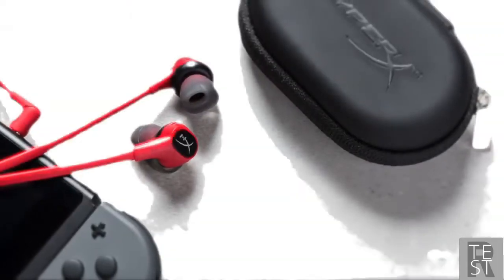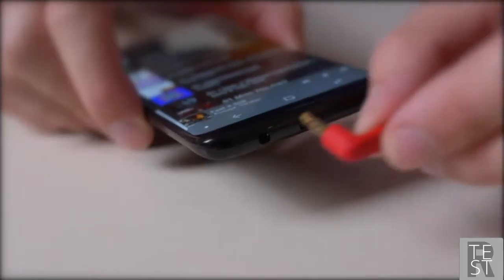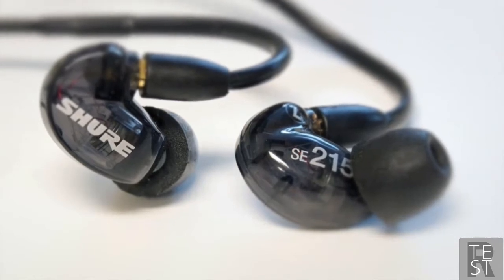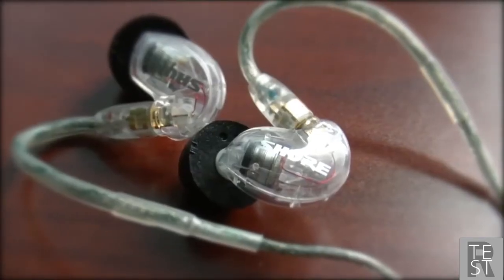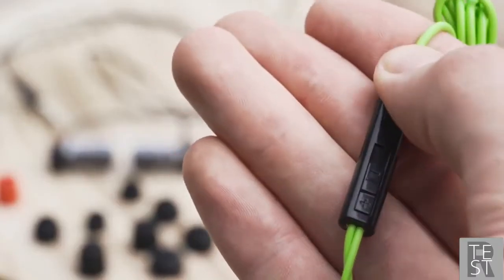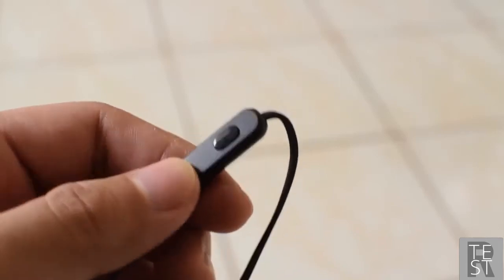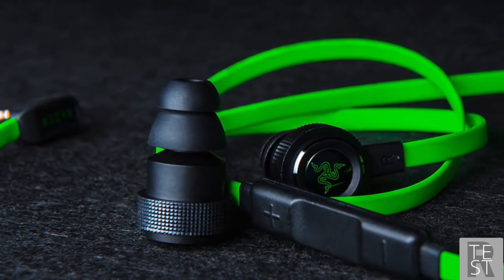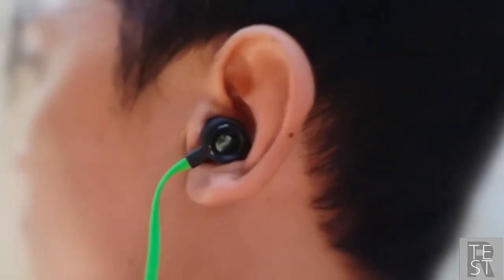5 BEST EARPHONES FOR GAMING 2020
Looking for new eraphones for gaming? In this video you can find out more about exactly which to choose.
Link to all featured product below:

5.  HyperX Cloud Earbuds

4.  Shure SE215-CL  Earphones

 3.  KLIM Fusion Earbuds

 2.  Sony MDR-XB50AP  Earbuds

 1.  Razer Hammerhead Pro v2 Earbuds